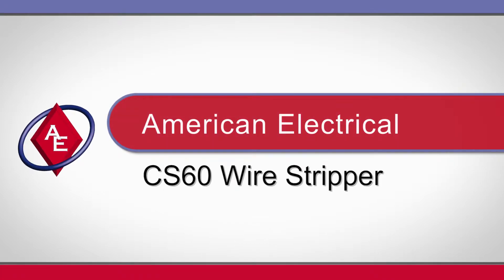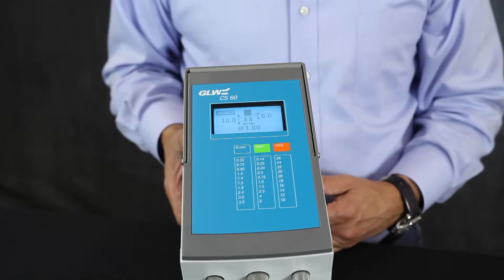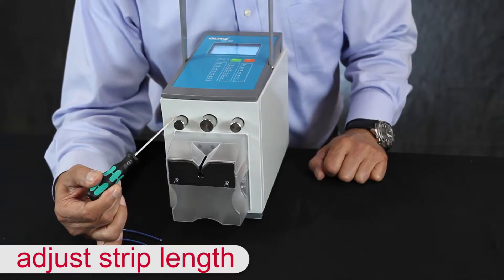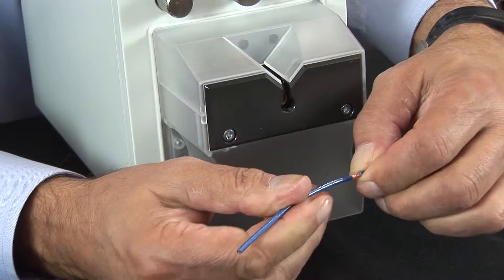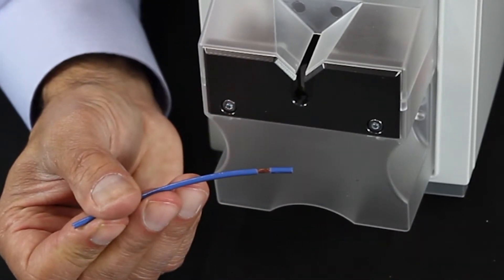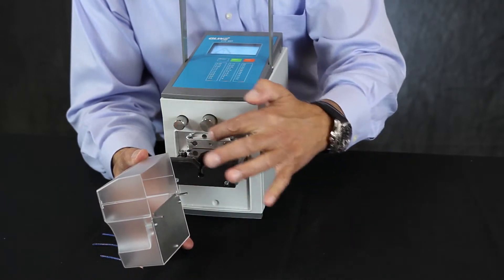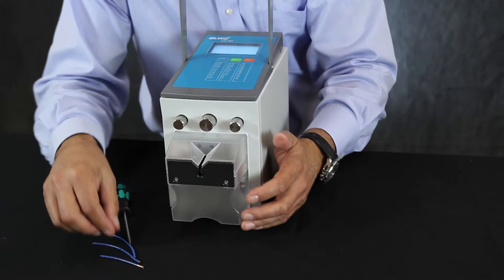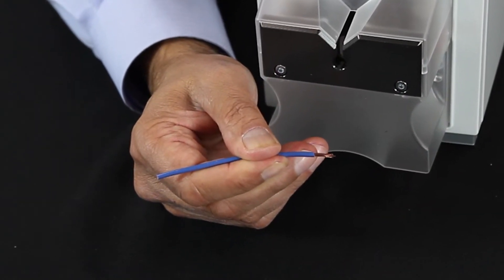CS60 Electric Wire Stripper*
The American Electrical, CS 60, Electric Wire Stripper, strips 32-10 AWG.  You can set the stripping length and the strip pullback with two easy dials located on the front of the machine.  It is finger safe and weighs only 20 pounds.